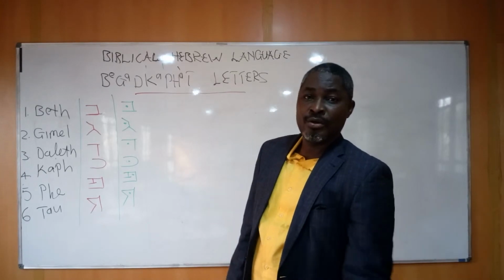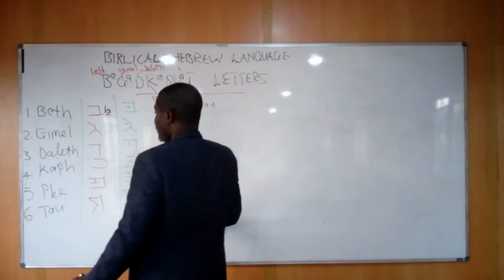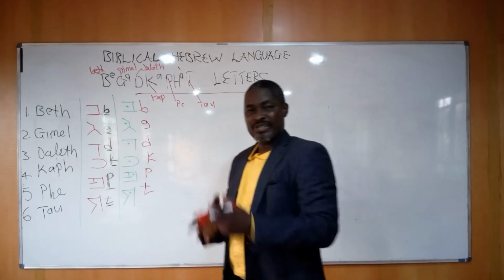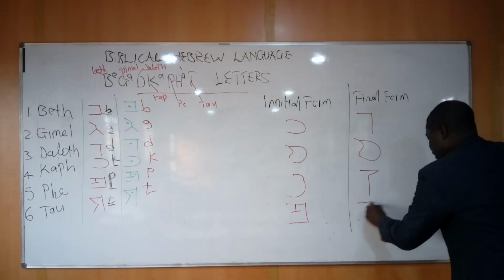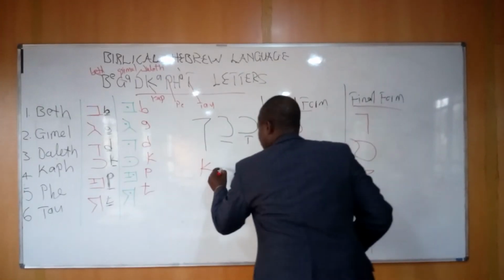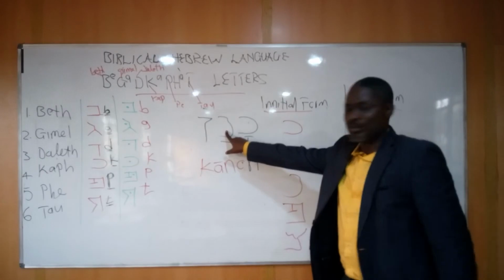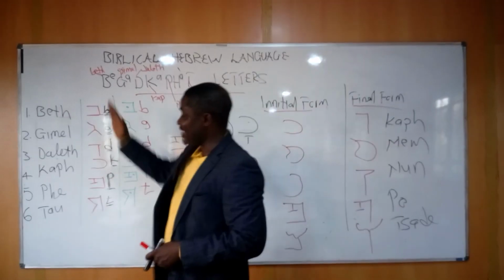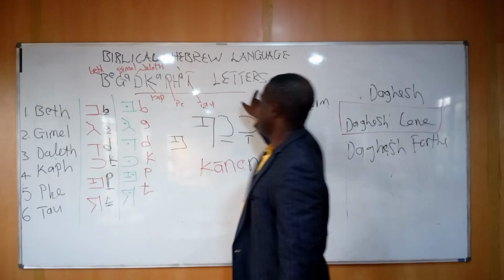DR Akinola Bishop Hebrew Class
Dr Akinola Bishop Hebrew Class 4